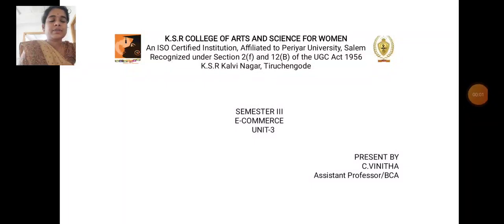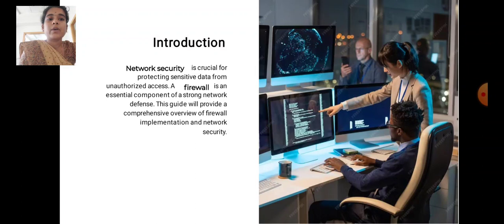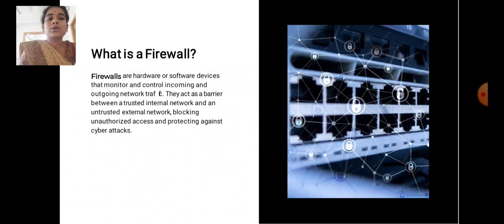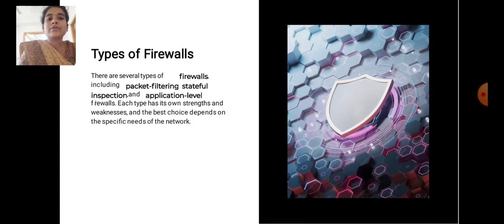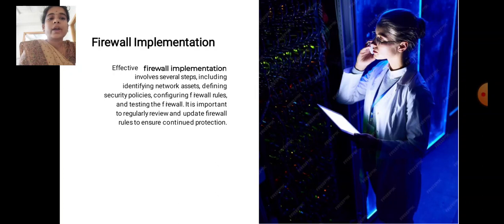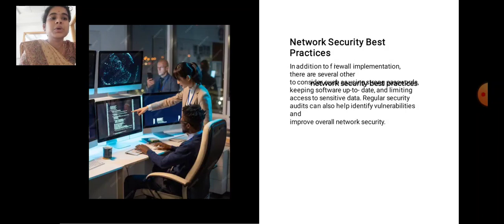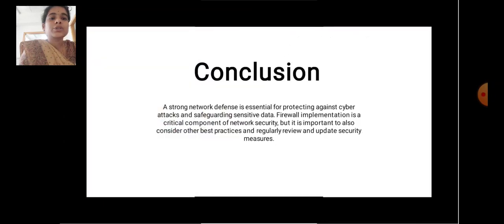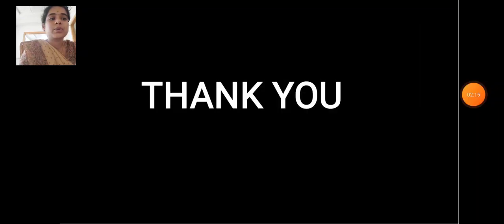LCS : E- Commerce Unit III | Ms. C. Vinitha | BCA